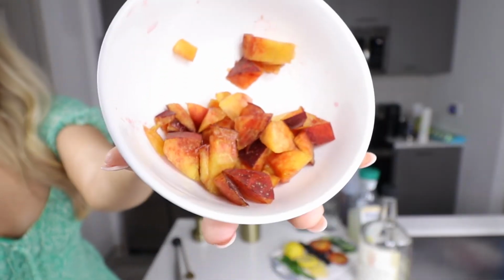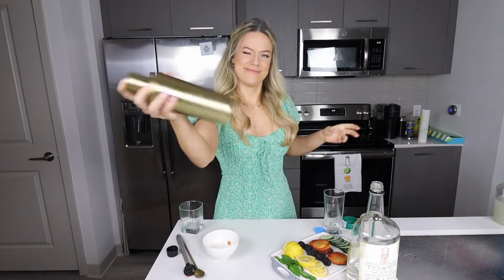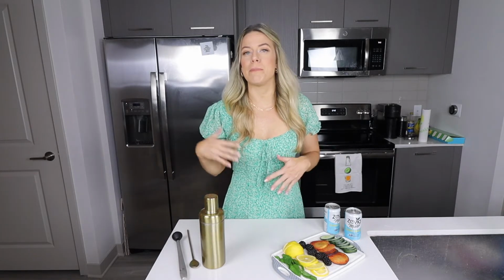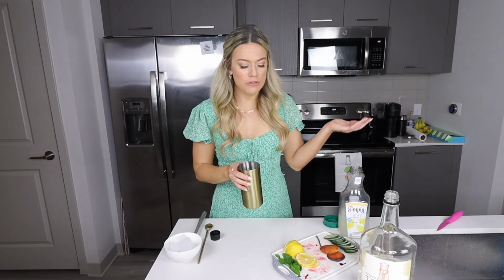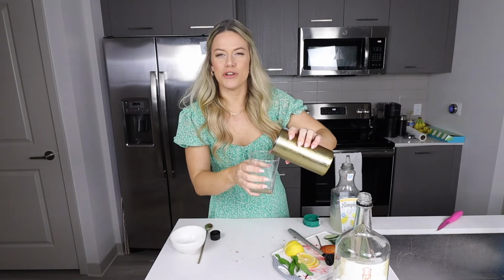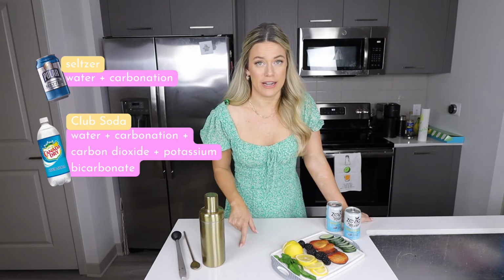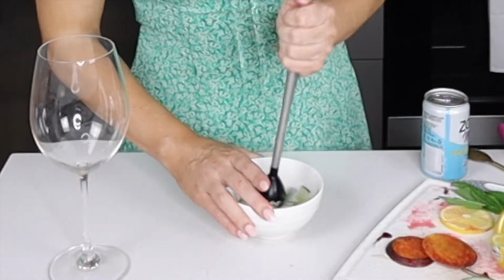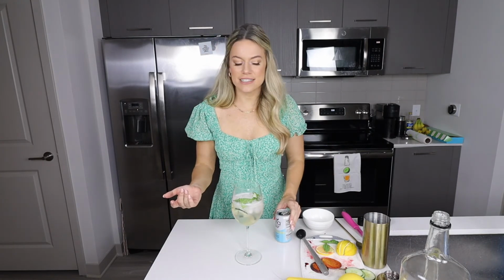The Best Healthy Summer Cocktails | Three Low Sugar Vodka Drinks | Club Soda vs Seltzer vs Tonic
These are my current favorite healthy vodka drinks that are perfect by the pool or beach cocktails! Three low sugar drinks you can make in minutes with simple ingredients! As a dietitian having a good time and making healthy choices is important to me, so I will give you recipes and fun facts about alcohol!

Come say HI! Thank you to everyone who likes, subscribes and comments